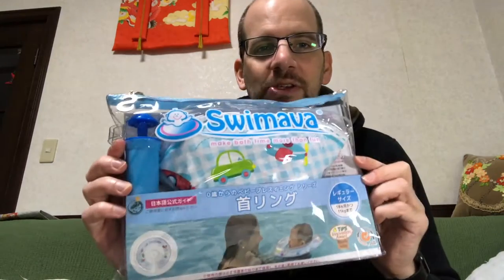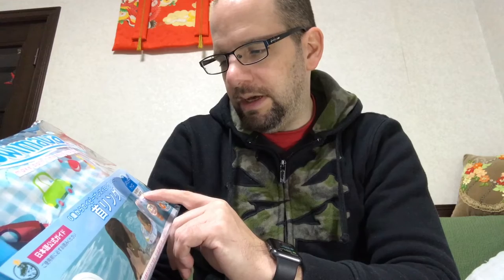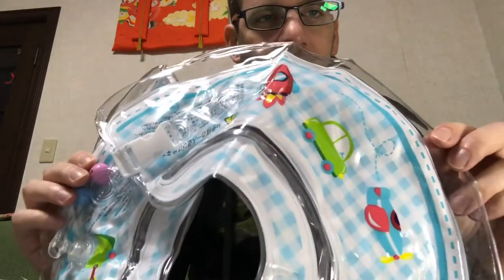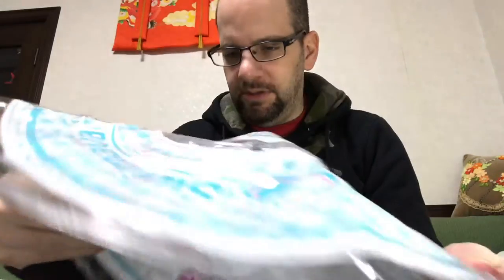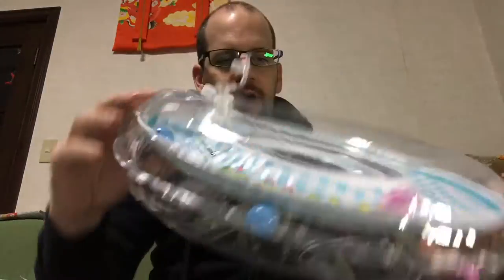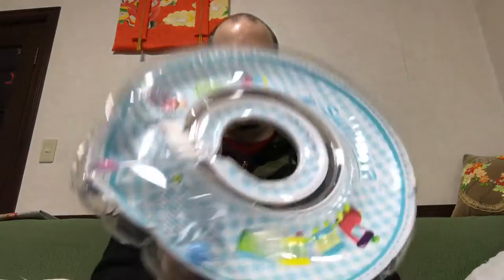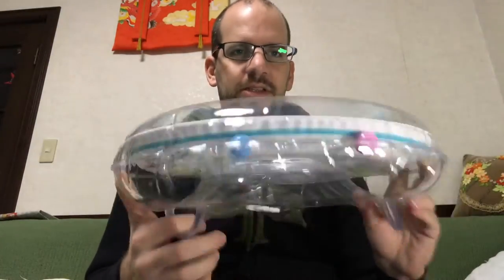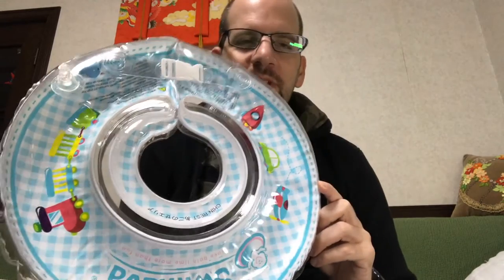Swimava infant float ring - Unboxing and Review - Clueless Dad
We picked up the "Swimava" neck flotation ring. Let's try it out on our 2 month old baby in the bath tub!

What do you think? Have you tried the Swimava?